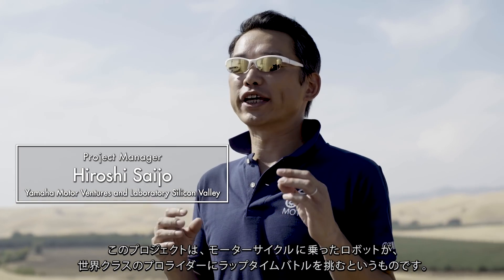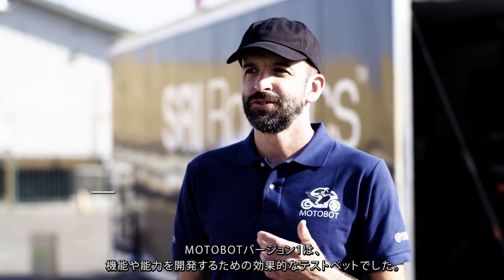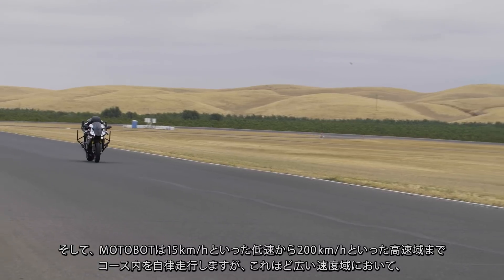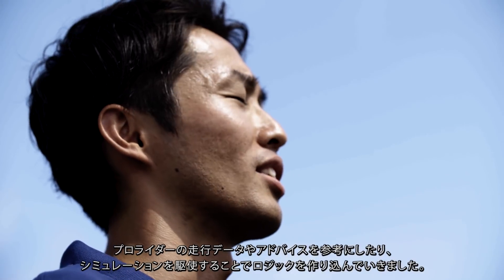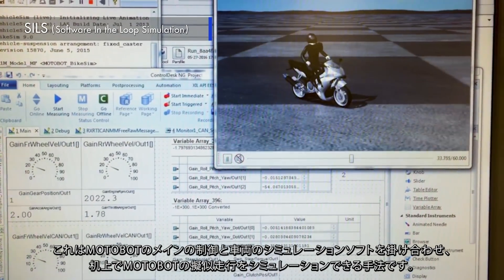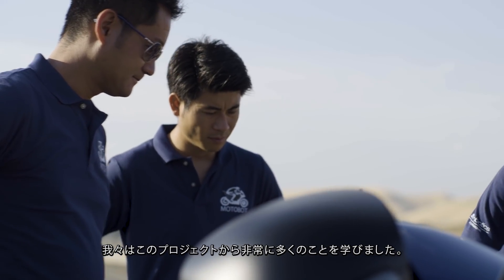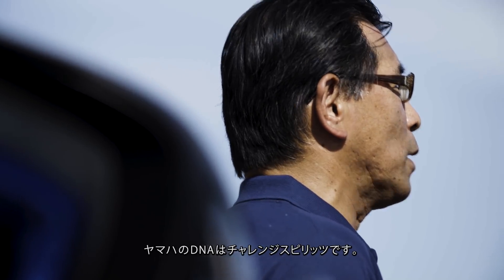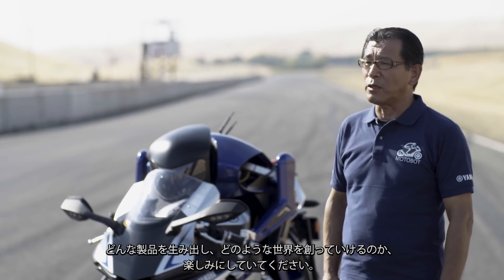The Story Behind the MOTOBOT Project - 2017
2017年 第45回東京モーターショー　技術展示

サーキットを自律走行するロボット、MOTOBOT Ver. 2
プロジェクトの背景、MOTOBOTの技術、そしてヤマハが目指す未来をご紹介します。

The 45th Tokyo Motor Show Yamaha 2017 – Technology Exhibit

MOTOBOT is a humanoid robot capable of autonomously riding a motorcycle around a racetrack. In this video, we introduce the background to the project, the technology behind the updated MOTOBOT Ver. 2, and the future that Yamaha is aiming for.